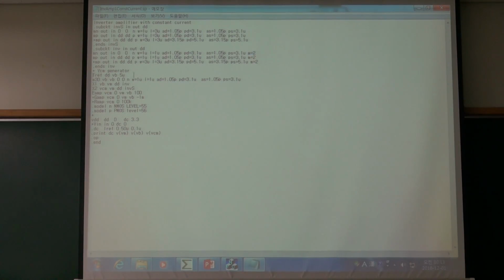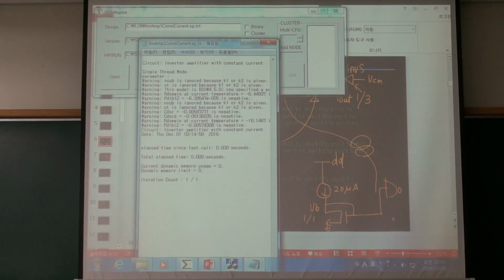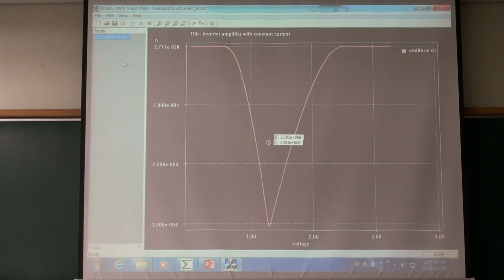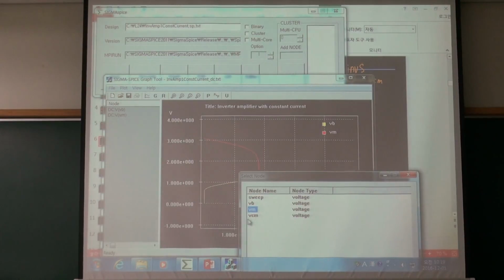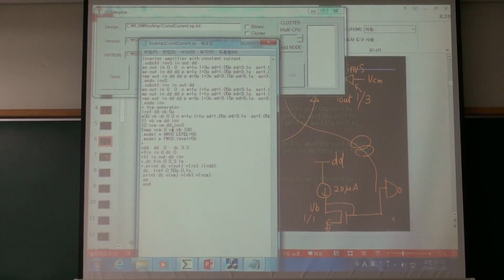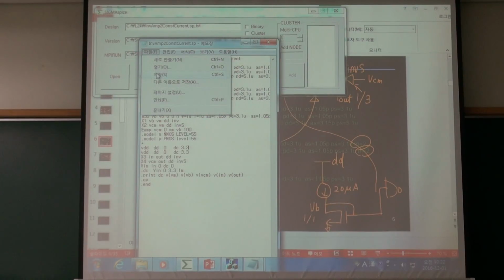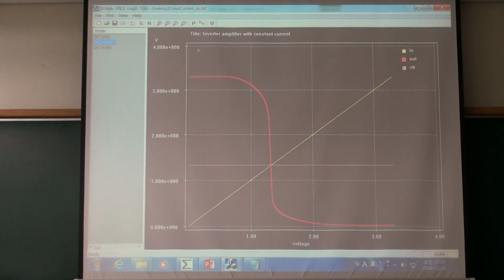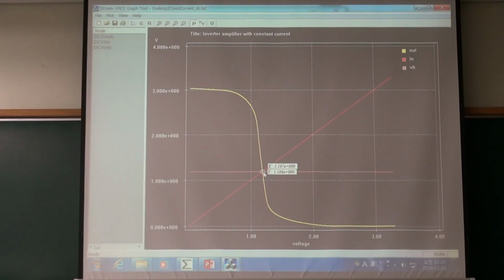POSTECH LEC_24_C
Inverter amplifier SIGMA SPICE simulation